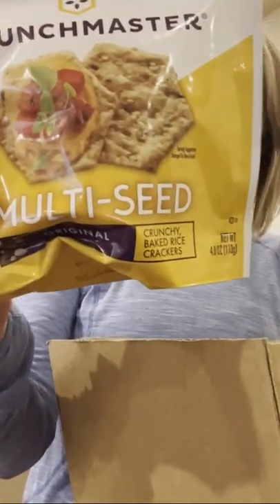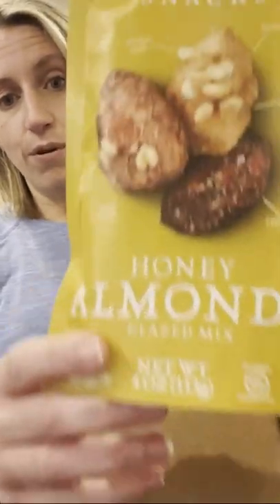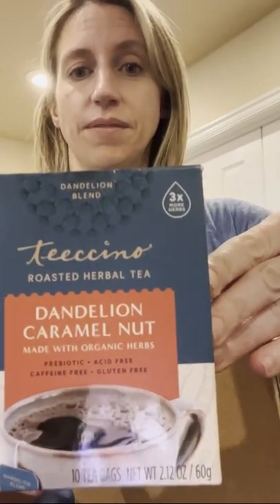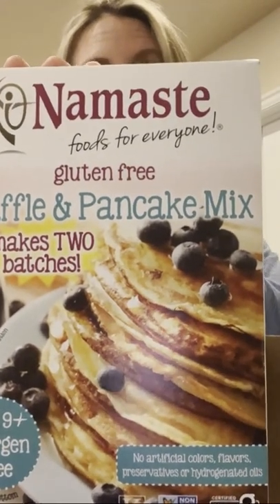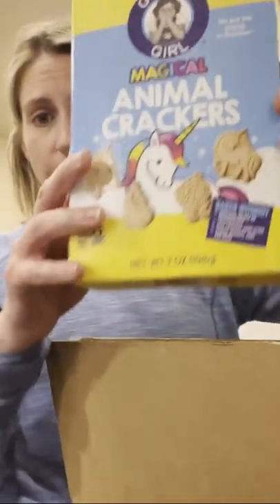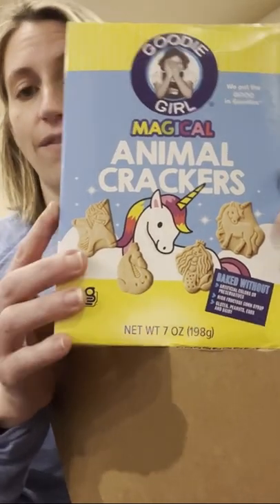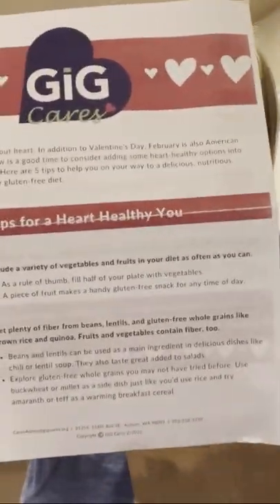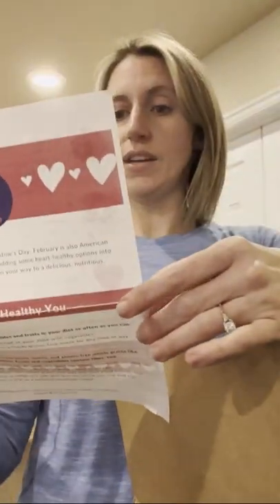Gluten Intolerance Group Gluten Free Food Care Packages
GIGCares, or the Gluten Intolerance Group sent me a surprise package in the mail full of gluten free products! Gluten free food costs are soaring!! If the high cost of gluten free food is getting you down at the store, read on to find out how you might qualify for gluten free food assistance and a care package just like this one!